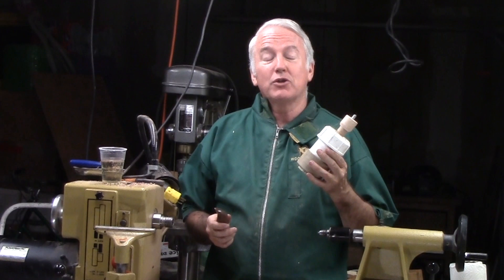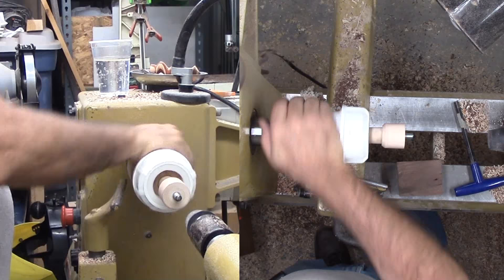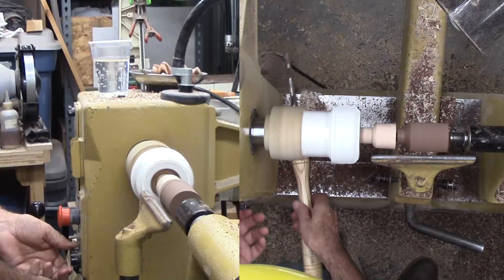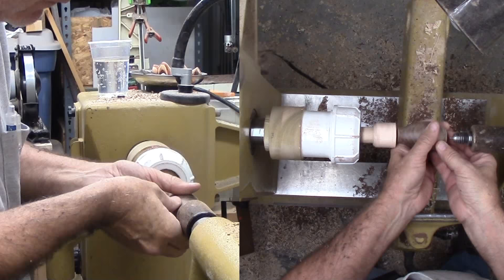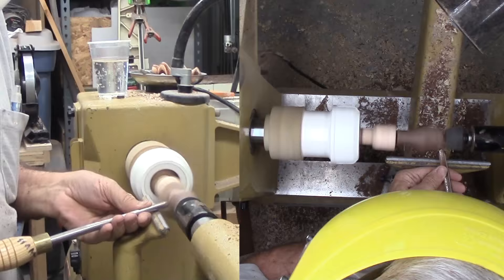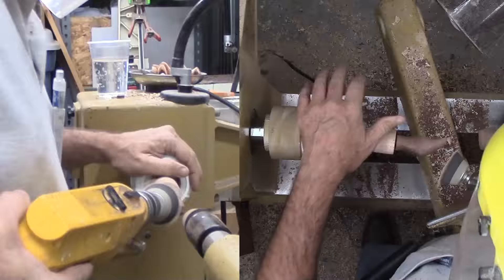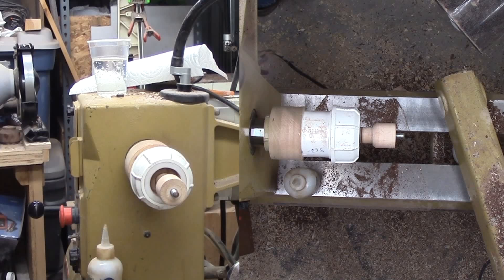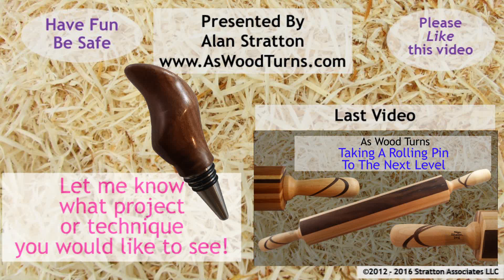Eccentric Bottle Stopper With Infinite Axis Chuck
A local club asked me to demonstrate turning a bottlestopper. But, I cannot make myself make a plain one when I can dress it up by turnning it on my Infinite Axis Chuck.

This wood is walnut finished with shellac friction polish. It was turned using three skew axes in addition to the principal turning axis. Then with a lot of sanding, it is truely unique.

I revised the Infinite Axis Chuck to have a screw mount for bottlestoppers. This was its maiden voyage. It passed the test. I'll release a build video with the revisions shortly.

Good turning.

Music: Traumerei by Shumann performed by Becky Schlappi 2016. Used by permission.